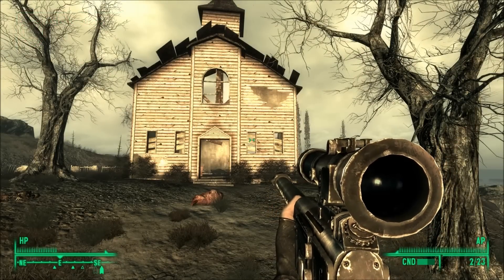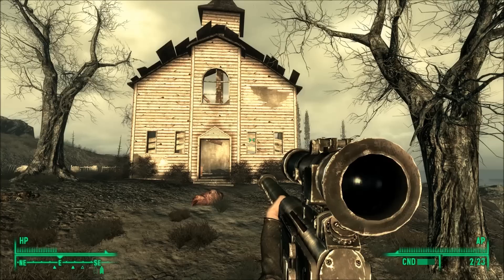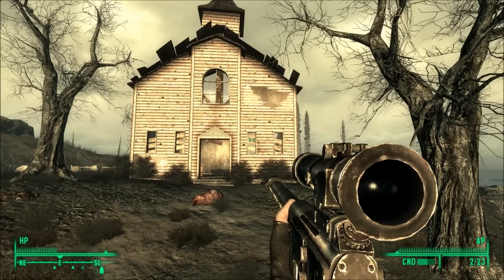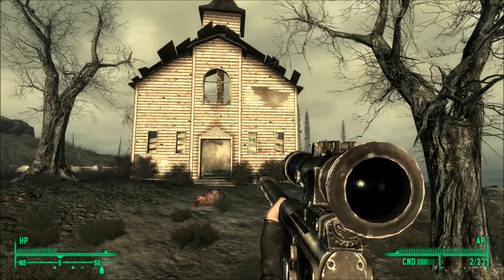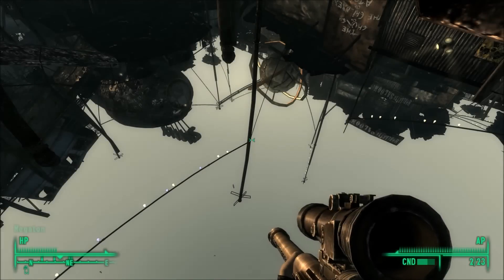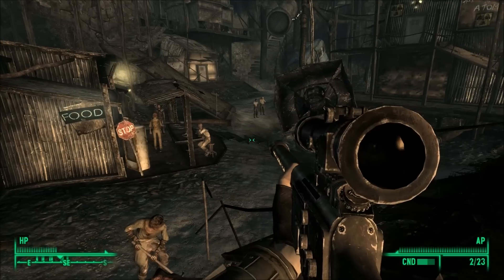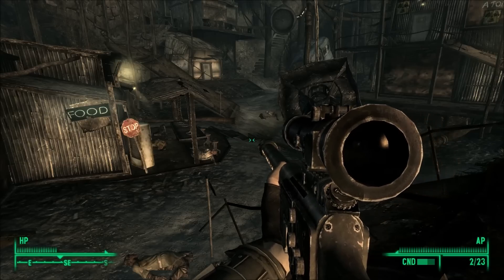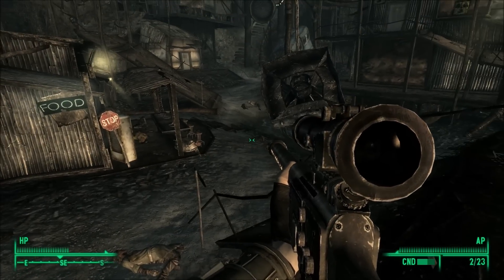Let's Cheat on Fallout 3 PC - Console Command Cheats (ammo, godmode, etc) - NOELonPC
Console Commands let you do fun things, including cheating on FALLOUT 3 PC... simply press ~ and type in the command you wish to perform!